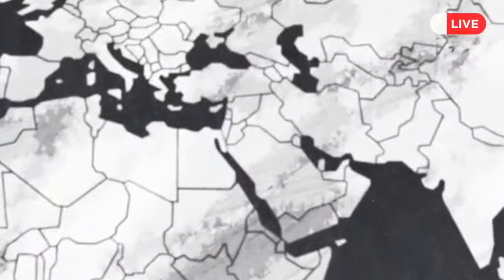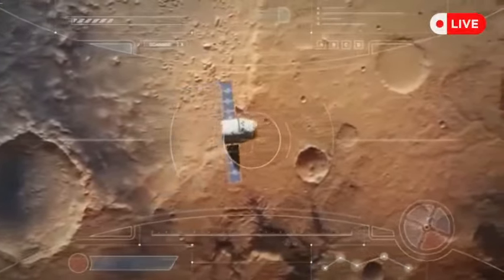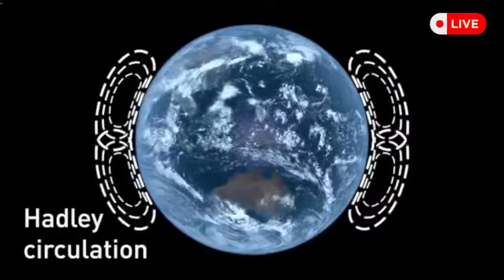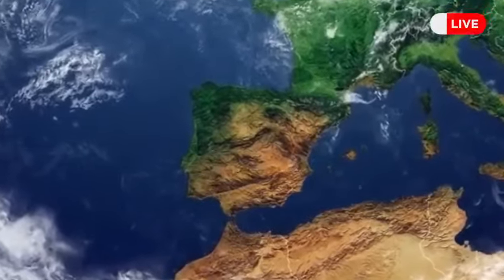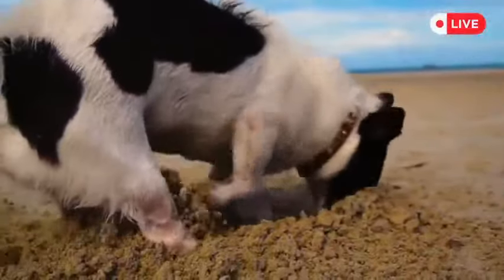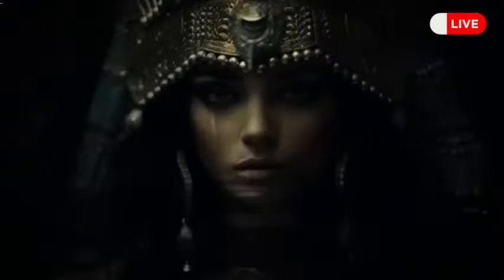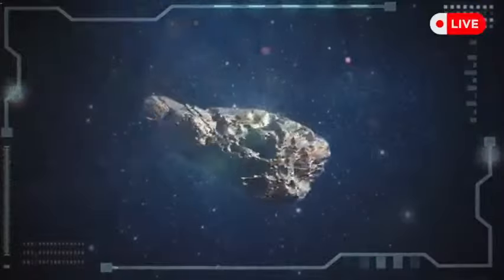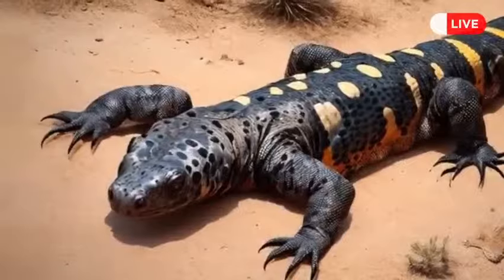Causing the Sahara Desert to FLOOD After 50 Years of Drought?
The Sahara Desert, one of the driest places on Earth, is experiencing a shocking phenomenon - flooding! After 50 years of severe drought, the Sahara is now witnessing unexpected flash floods, leaving scientists and experts baffled. In this video, we'll delve into the reasons behind this sudden change and explore the consequences of this extreme weather event. From climate change to shifting weather patterns, we'll examine the factors contributing to this unusual flooding in the Sahara Desert.

Welcome to "Bite Blend," where every episode is a journey into the depths of human experience, unearthing the tales that resonate with us all. Join us on our YouTube channel as we navigate through the rich tapestry of narratives, anecdotes, and insights, woven together by the threads of life.

Through the power of soundwaves, we bring you captivating stories that span across cultures, generations, and emotions. From the triumphs of individuals overcoming adversity to the quiet moments of introspection that shape our understanding of the world, each episode is a symphony of voices, painting vivid portraits of the human condition.

Delve into the realms of history, psychology, philosophy, and beyond as we explore the universal themes that bind us together as a global community. With each episode, we strive to ignite curiosity, inspire empathy, and foster connection among our listeners.

Tune in to "Bite Blend" for a soul-stirring auditory experience that will leave you with a deeper appreciation for the beauty and complexity of life.

The H3 Podcast
The Joe Rogan Experience
Impaulsive with Logan Paul
Good Mythical Morning
Jenna & Julien Podcast
Great Big Story
Humans of New York
True Crime and Mysteries
Chilling Tales for Dark Nights
BuzzFeed Unsolved
Fictional Stories
Kurzgesagt – In a Nutshell
Noodle Soup
Historical Stories
Simple History
The History Channel
Crash Course
The Art Assignment
The Futur
Creative Stories
PBS NewsHour
Special Stories
video
youtube shorts
youtube shorts viral
viral kaise kare
youtube shorts
video viral kaise hoga
how to viral shorts video on youtube
youtube short video viral
video viral kaise kare
how to viral youtube short video
shorts
viral trick
video's
video
podcast trending
Just the Trish podcast
two hot takes
Club Shay Shay
theo von
Joey Diaz
Dana White
LOL Podcast
lol-podcast-clips
simon cowell
The Diary Of A CEO
Jasmin Siri